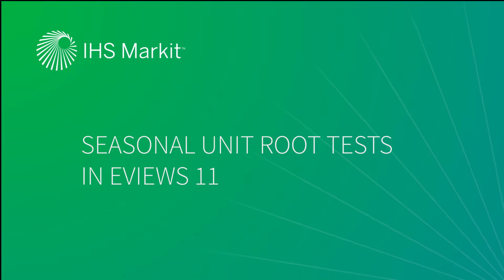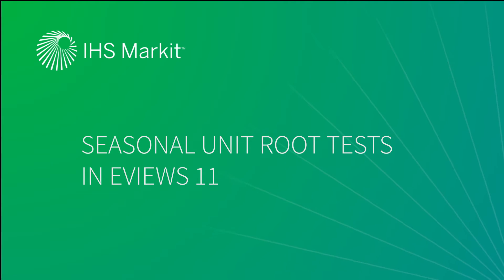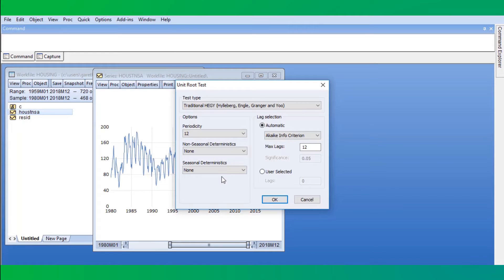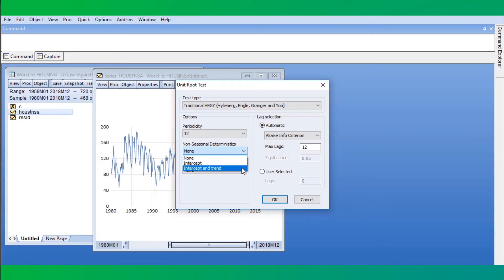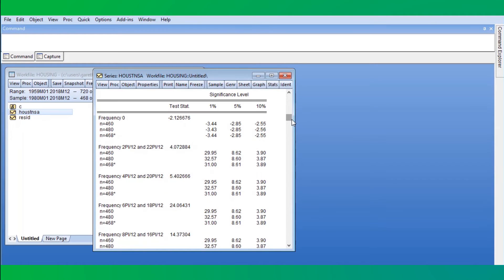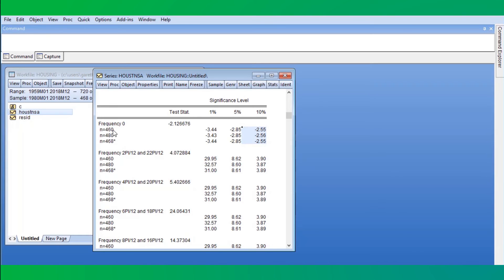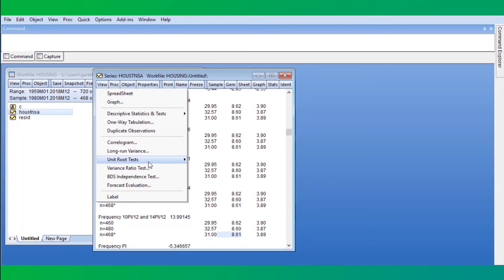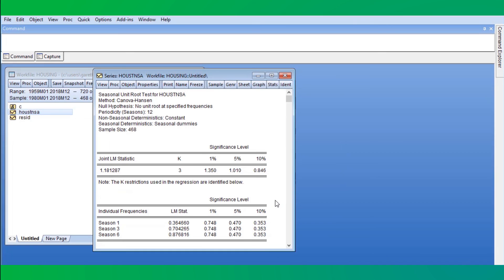Seasonal Unit Root Tests in EViews 11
A demonstration of Seasonal Unit Root Testing in EViews 11, including the popular HEGY test.